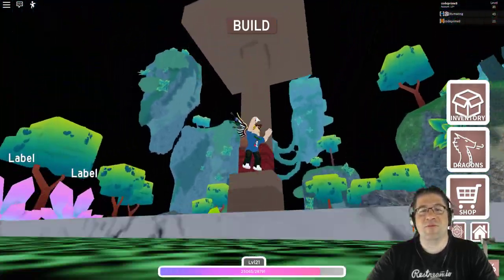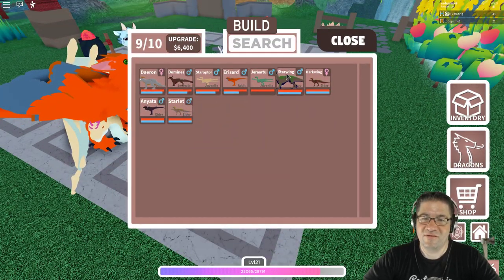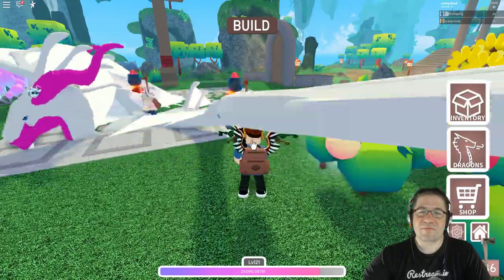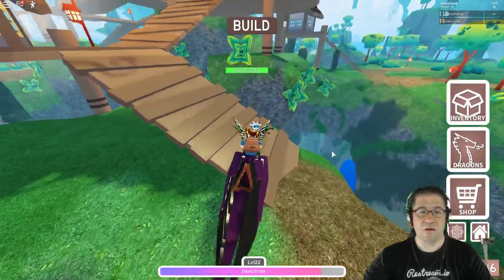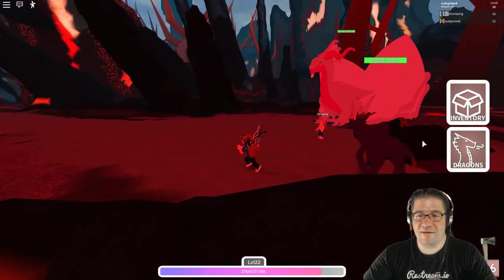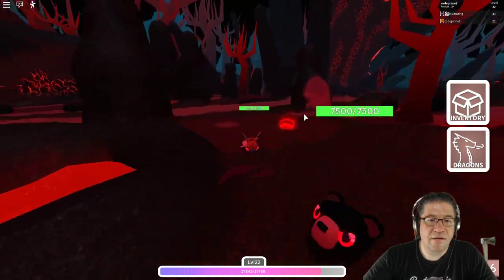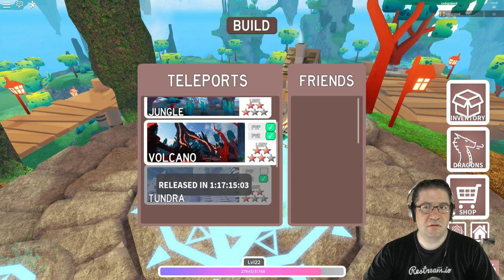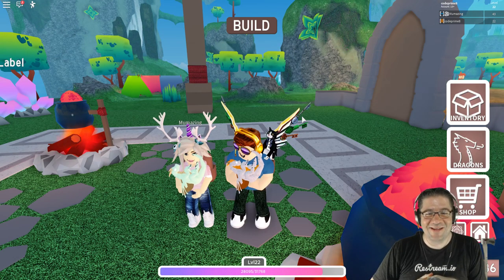Roblox - Dragon Adventures - Mummy Made Crystal Foodz! :D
In this episode of Roblox, Dragon Adventures, Mummy and I show off our baby dragons, and Mummy has figured out how to make MAD CASH! MUCH COIN! SO GUD! :D With the new Crystal plants, you can gen 250 per crystal. that 2,500 for 10, and 25,000 for 100 (a full base of crystals) :O 25,000 per 40 mins is NOT bad. Love you all!